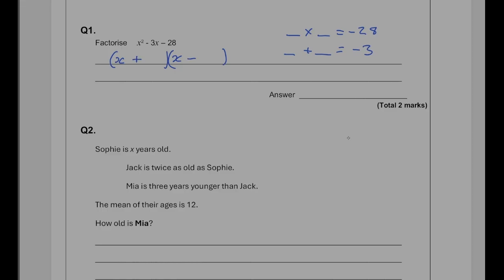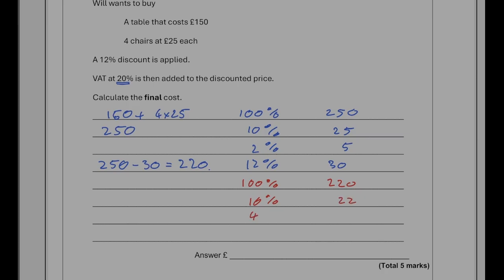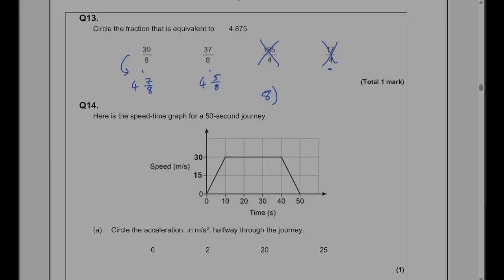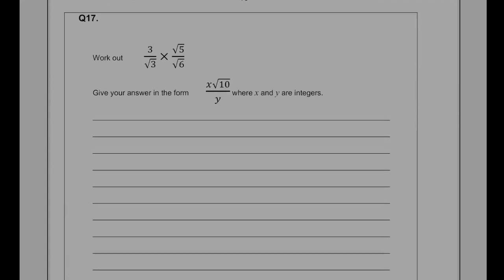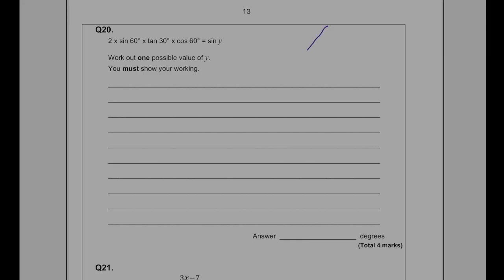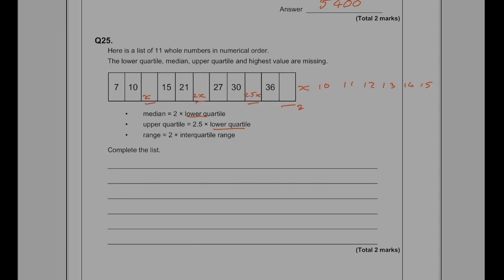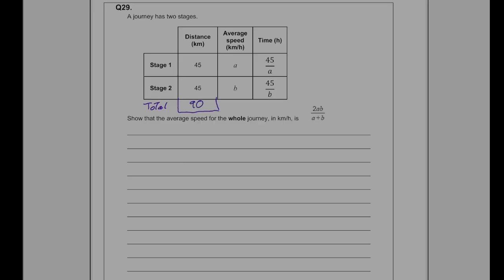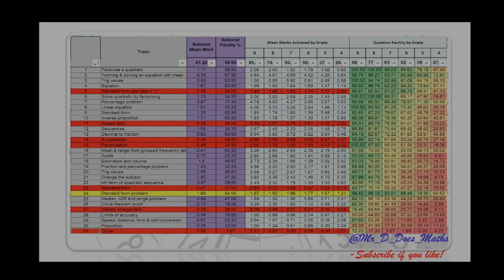MDDM- 1H Maths GCSE AQA- Predicted Topic Paper 8300 - Summer 25 (Shadow)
This paper has been made by myself as a shadow paper of the paper I produced for the AQA June 2025 exam series based on predicted topics from exam analysis. This is excellent revision for any series or mocks. Solutions are my own, so may contain errors. A blank copy of the paper can be found

Time Stamp:
0:00 Intro
01:45 1- Factorise a quadratic
02:52 2- Forming & solving an equation with mean
05:10 3- Trig values
05:47 4- Equation
06:26 5- Standard form and ratio n :1 [One too many 0 added to answer line]
07:43 6- Solve quadratic by factorising
08:58 7- Percentage problem
11:20 8- Linear equation
12:58 9- Standard form
14:08 10- Inverse proportion
14:47 11- Speed ratio
16:42 12- Sequences
18:06 13- Decimal to fraction
20:18 14- Acceleration
21:49 15- Factorisation
25:21 16- Mean & range from grouped frequency table
27:48 17- Surds
29:54 18- Estimation and volume
31:17 19- Fraction and percentage problem
35:44  20- Trig values
38:17 21- Change the subject
38:16 22- nth term of quadratic sequence
41:43 23- Standard form
42:06 24- Standard form problem
42:55 25- Median, IQR and range problem
47:45 26- Circle theorem proof
50:06 27- Validity of argument
52:09  28- Limits of accuracy
53:06 29- Speed, distance, time & unit conversion
55:30  30- Proportion
57:34 31- Circle
01:02:14 Closing remarks and grade boundaries